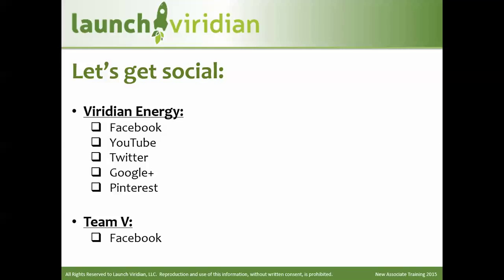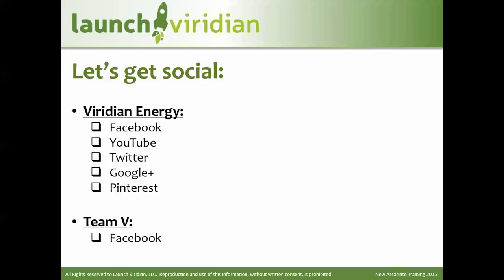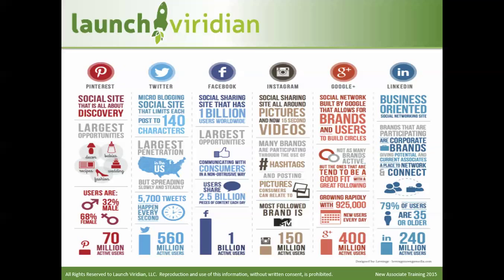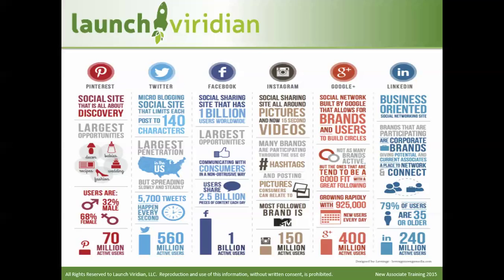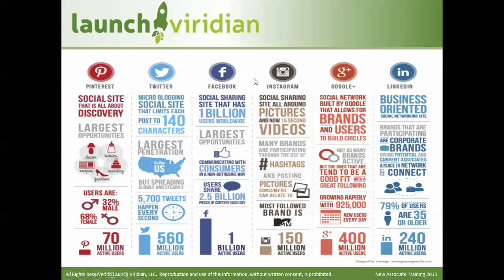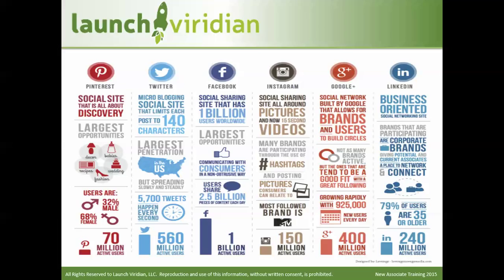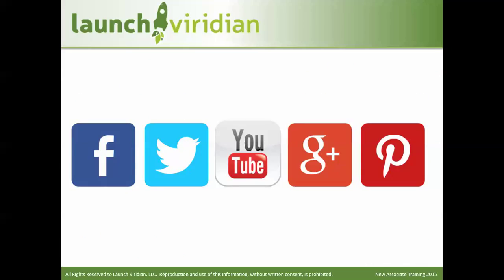211 Step 3: Social Media